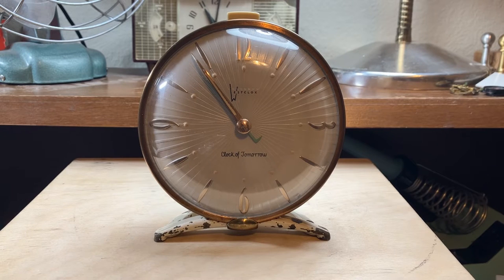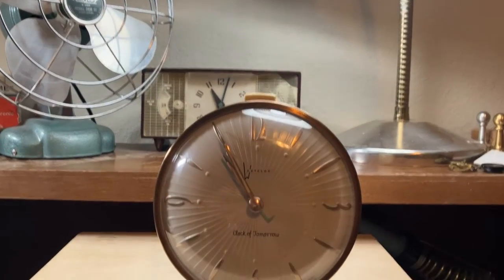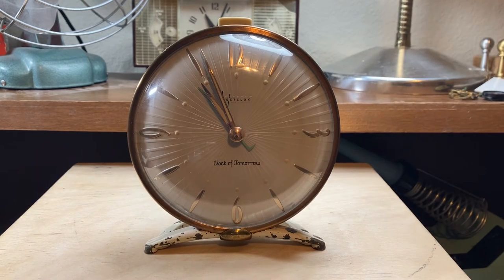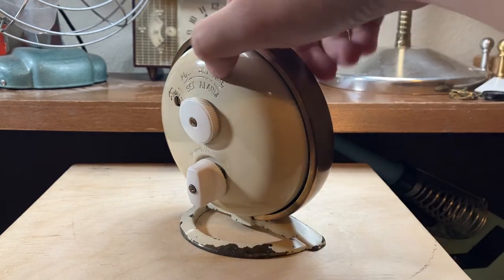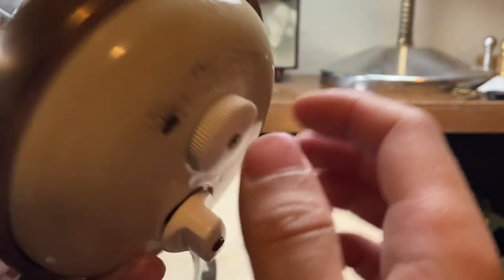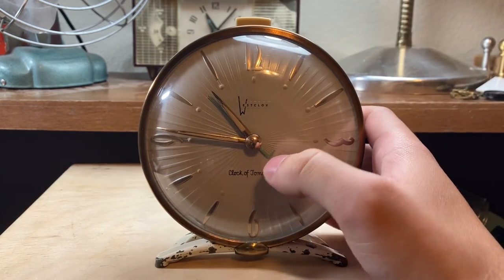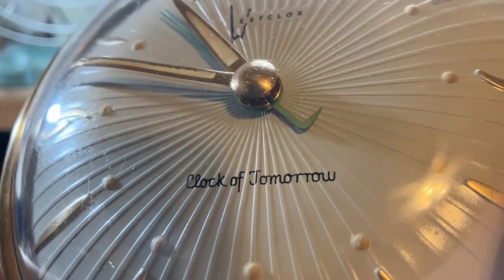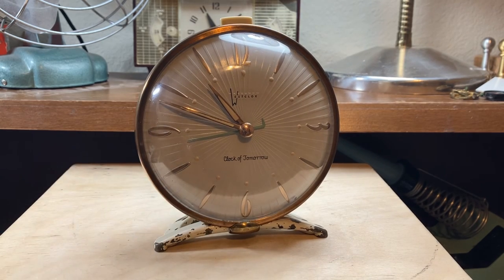1959 Westclox Clock of Tomorrow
The first in a series of videos where I showcase clocks￼ from my clock collection.